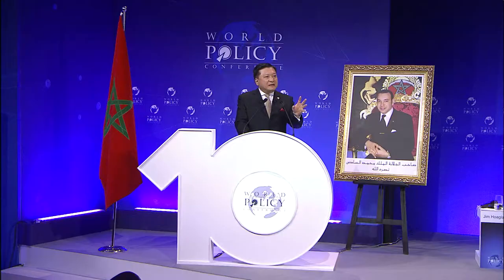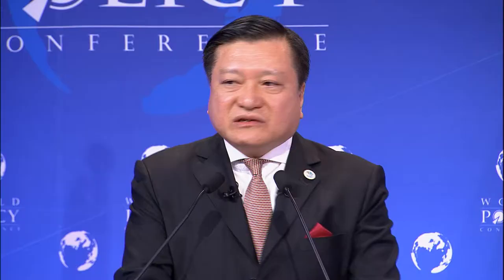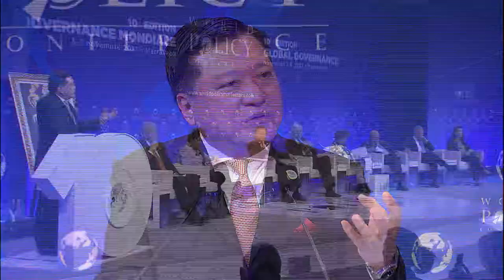WPC2017 S16 - Kriengsak Chareonwongsak EN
World Policy Conference 2017, Marrakesh, November 3rd-5th
Plenary session 16: The state of the world
Kriengsak Chareonwongsak, Former Prime Ministerial Advisor of Thailand, Senior Fellow Harvard University and Chairman, Nation-Building Institute